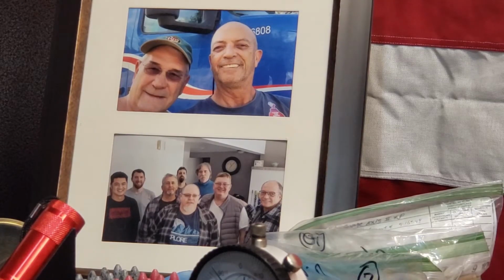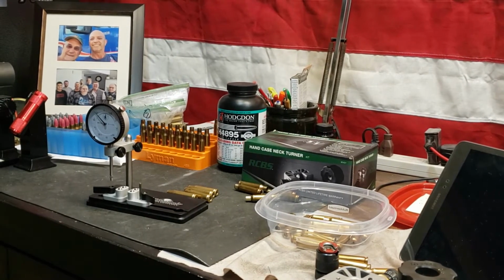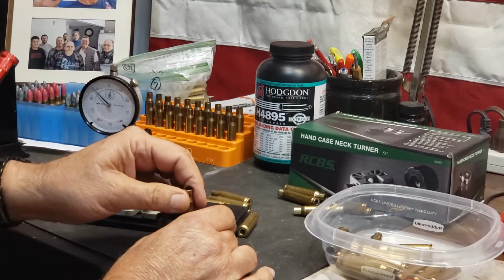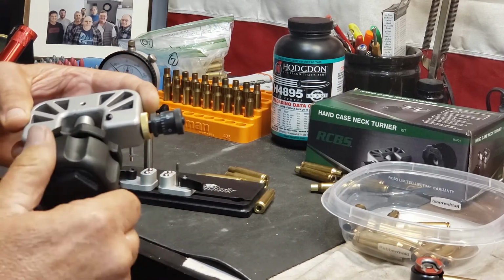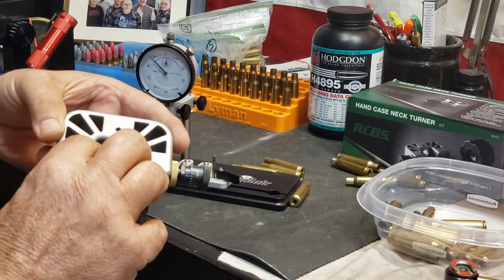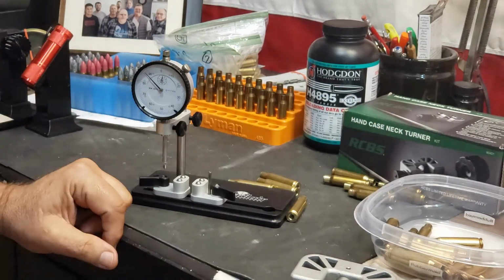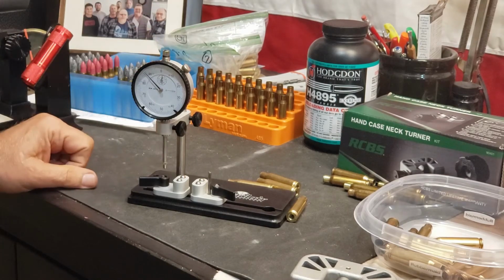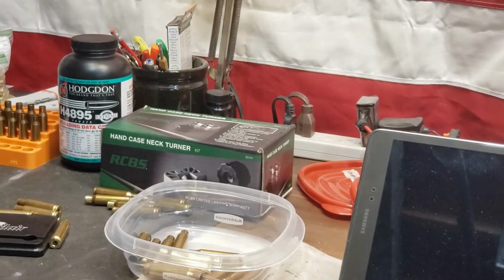More Reloading Tools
Using the Sinclair International Concentricity Gauge and the RCBS neck turning cutter.